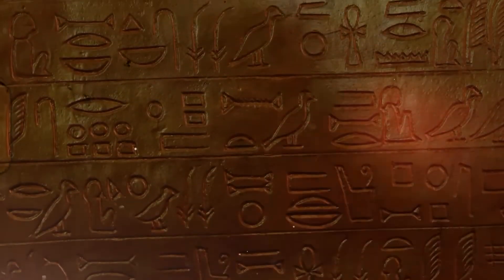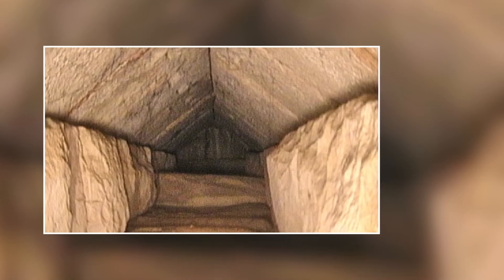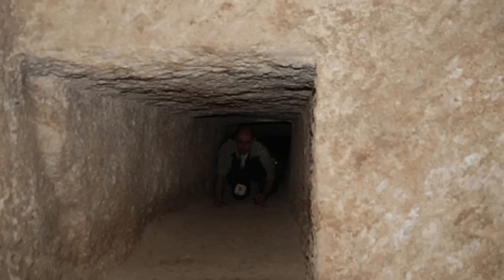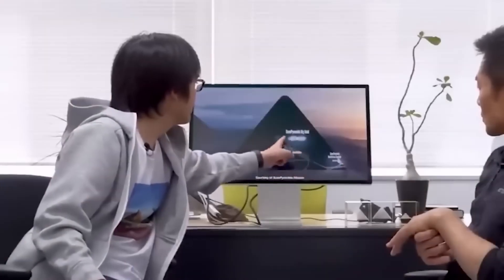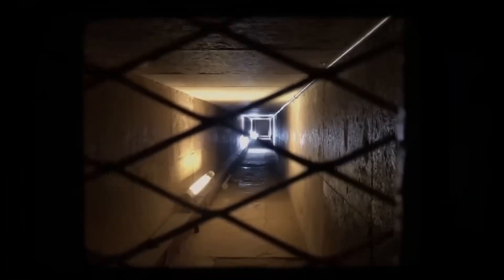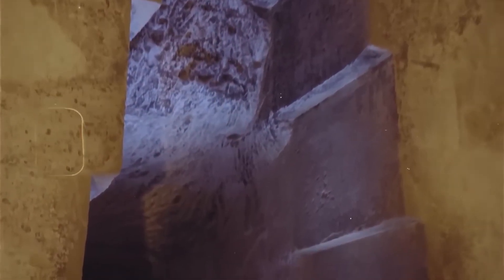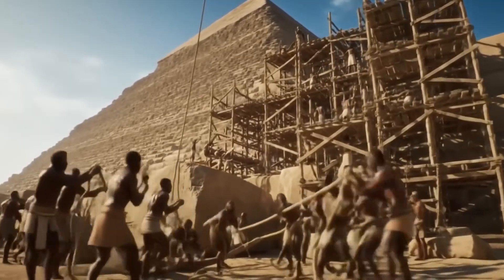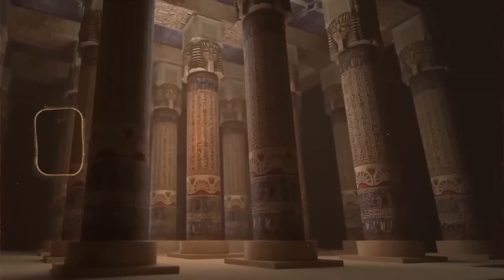3D Scans Revealed A Secret Tunnel Inside An Egyptian Tomb — Untouched For 3,200 Years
3D scans have revealed a hidden secret tunnel inside an ancient Egyptian tomb, untouched for over 3,200 years. Using advanced scanning technology, researchers uncovered shocking details buried deep within Egypt’s past. What was this tunnel used for, and why was it sealed for millennia? Explore the mystery, archaeology, and cutting-edge 3D scan discoveries that are rewriting ancient Egyptian history.